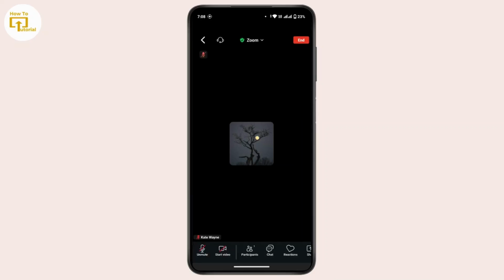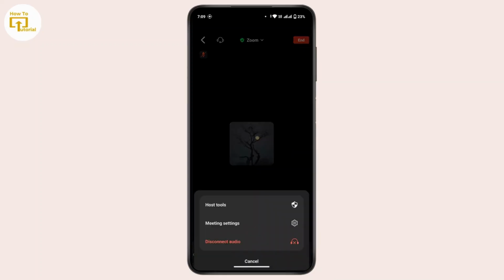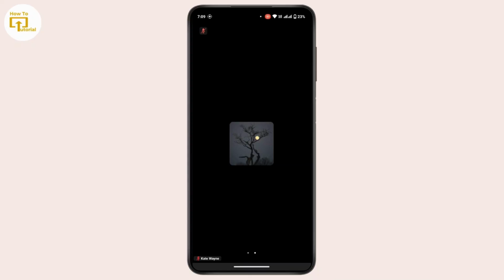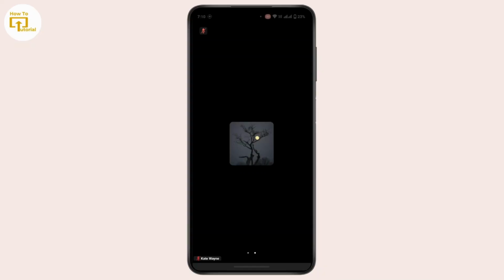How to Record Zoom Meeting on Phone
How to Record Zoom Meeting on Phone @LoginHelps
Learn how to easily record Zoom meetings on your phone, whether you have a paid Zoom account or a free one! This step-by-step tutorial by Kate covers how to use Zoom’s built-in cloud recording feature for licensed users and the alternative method using your phone’s screen recorder for free users. Make sure to get permission before recording any meetings. Perfect for students, professionals, and remote workers who want to save important discussions.

Chapters (Timestamps):
00:00 - Introduction
Welcome and overview of recording Zoom meetings on phone.

00:20 - Zoom Cloud Recording (Paid Users)
How paid Zoom users can record meetings to the cloud.

01:05 - Starting Cloud Recording
Steps to start and manage cloud recording during the meeting.

01:40 - Zoom Cloud Recording Storage
Where to find and access your Zoom cloud recordings.

01:55 - Free User Workaround: Screen Recorder
How free users can use the phone’s built-in screen recorder to save meetings.

02:15 - Important Privacy Reminder
Always get permission before recording to avoid privacy issues.

02:30 - Conclusion